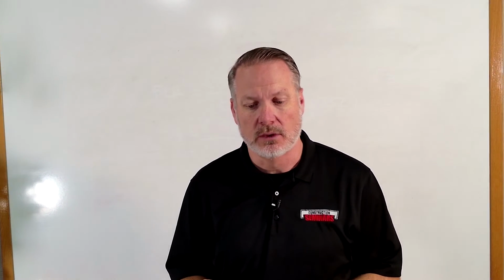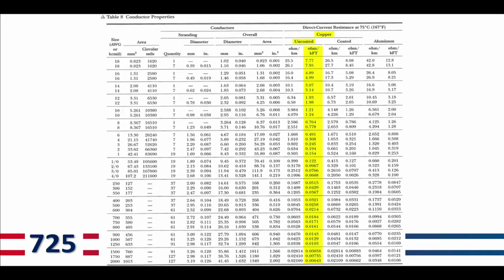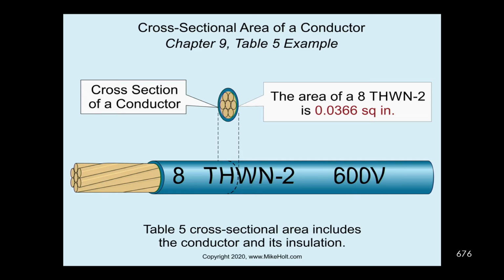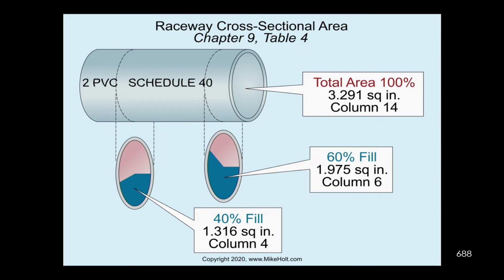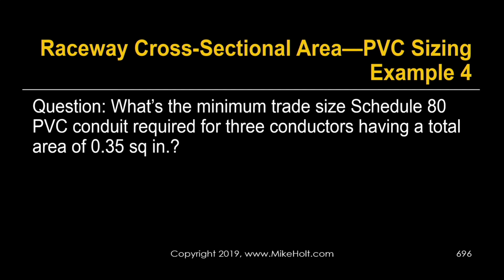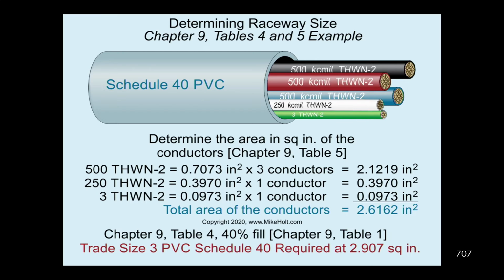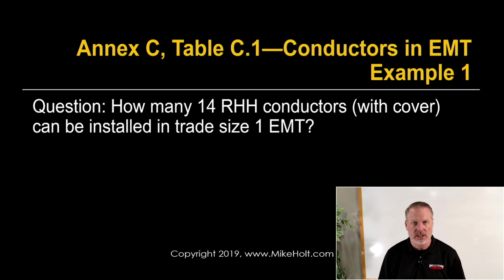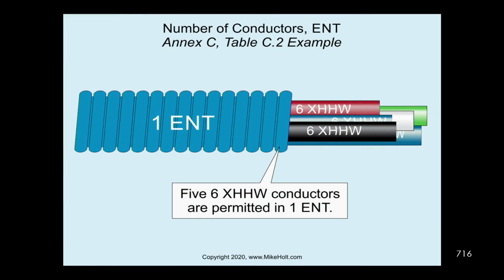Easy 2023 NEC Raceway Sizing using Chapter 9 and Annex C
Bob will teach you how to size raceways using the Tables in Chapter 9 of the NEC as well as Annex C. All graphics courtesy of Mike Holt Enterprises. This video is an excerpt from our Texas Electrical Test Preparation course.
00:00 Intro
00:27 Chapter 9 Highlighting
05:22 Annex C Highlighting
06:19 Using Tables 4 and 5
22:24 Using Annex C (EASY)